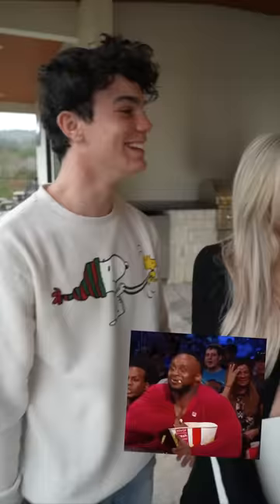HUMAN CALCULATOR VS CALCULATOR📱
Human Calculator Vs Calculator... Who will win??